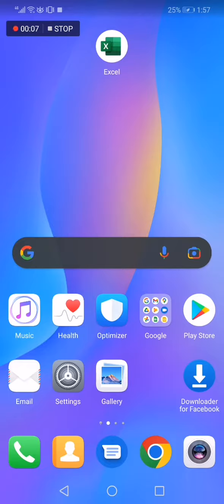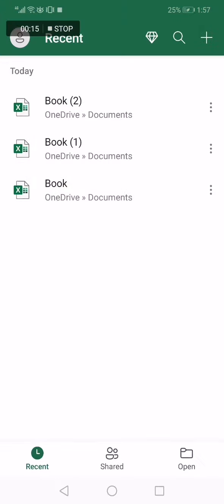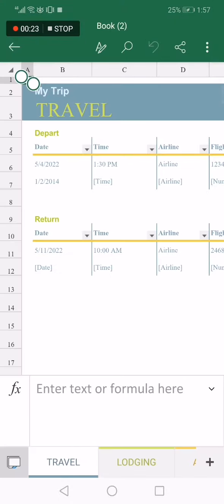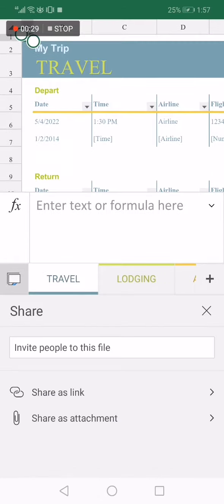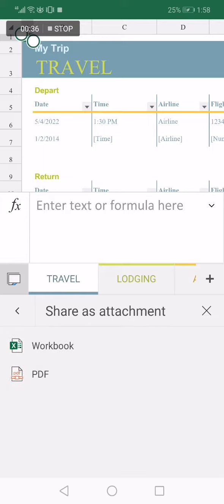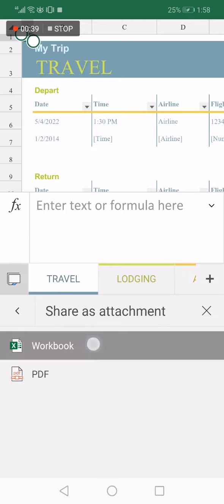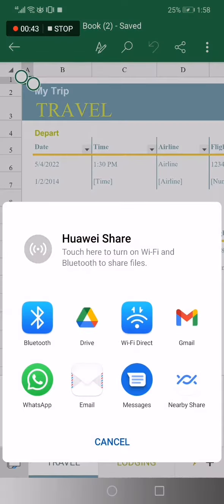How To Share Any Microsoft Excel Document To Google Drive From Your Phone App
My idols on YouTube:
Mike Vestil
Ali Abdaal
biaheza
Kevin David
Incognito Money
Sara Finance
Everyday Money
Channel Makers
Vidiq
SuperHumans Life